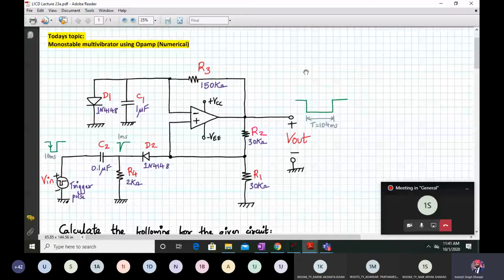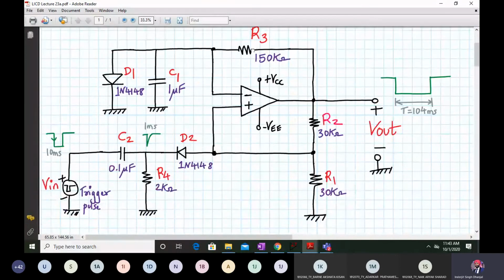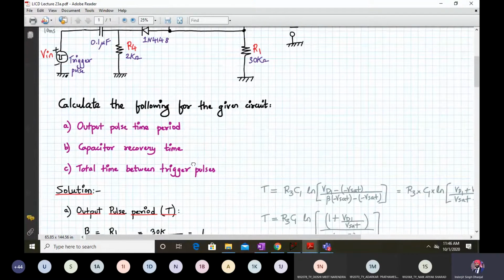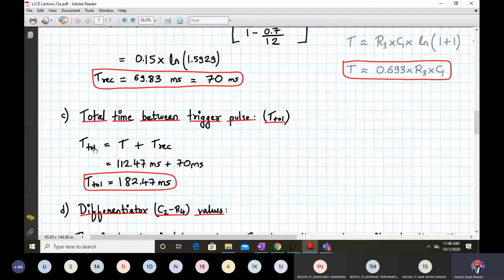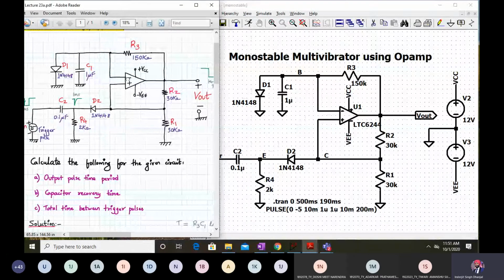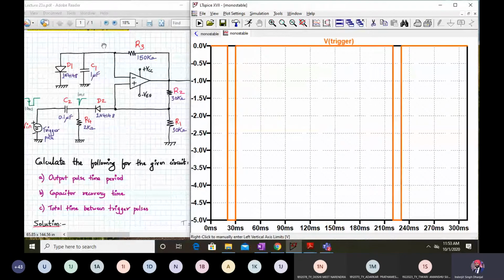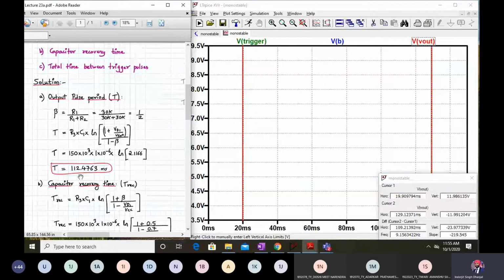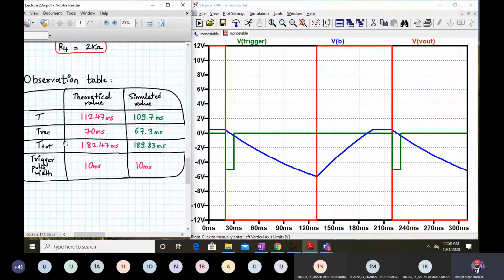Monostable Multivibrator using Opamp Numerical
LICD Lecture 23a covers the following topics:
1. Numerical on opamp based Monostable Multivibrator
2. Simulation of an opamp based Monostable Multivibrator circuit in LTspice
2. Verification of theoretical values with simulation values